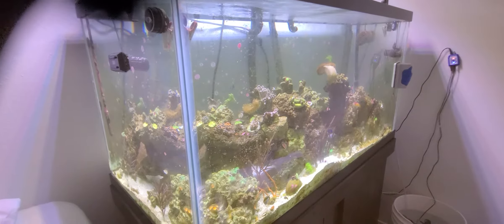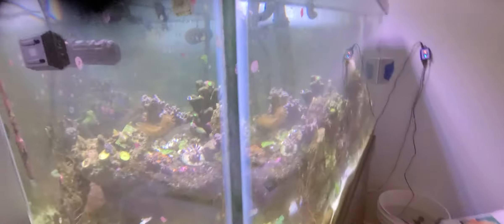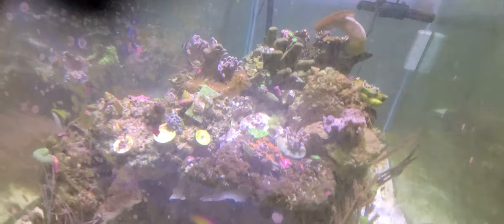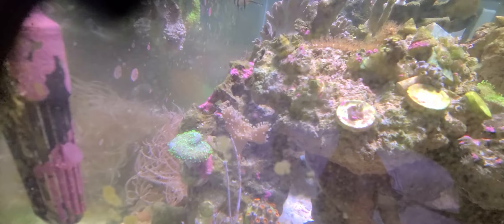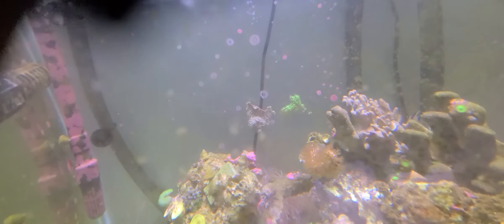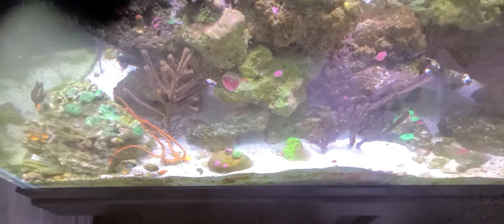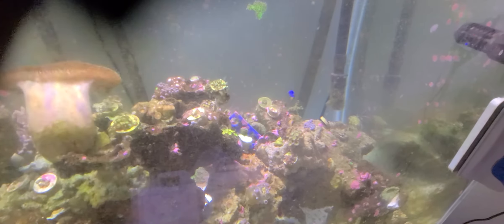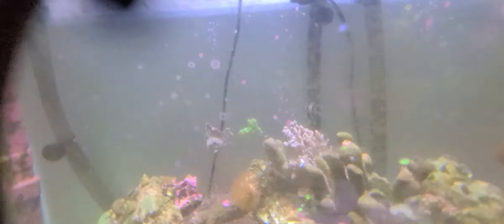update on my 120 gallon saltwater tank.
120 gallon saltwater tank. If anyone has any suggestions on what I can do to get this tank turned back to looking beautiful please let me know.